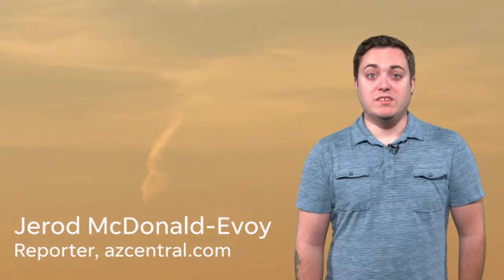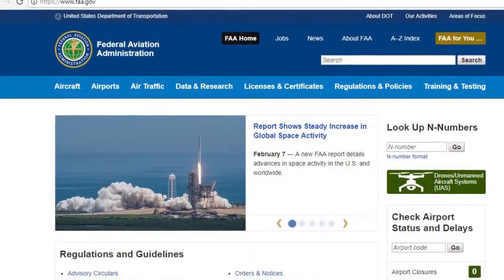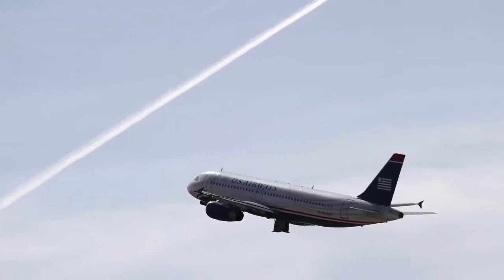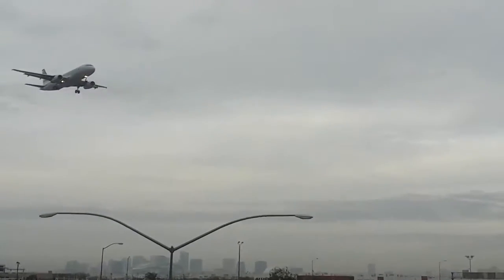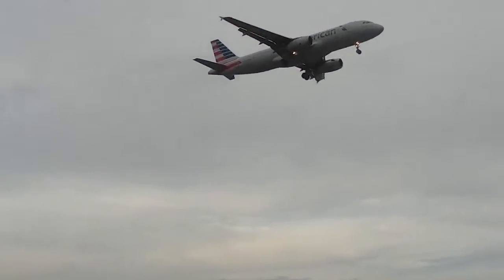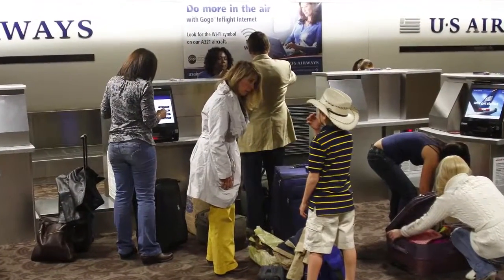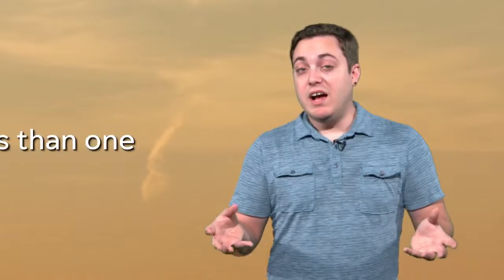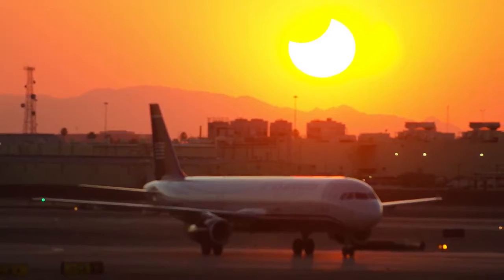How to check an airline's safety record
Though air travel is the safest form of travel, you may still want to check on your airline's safety record. Republic reporter Jerod McDonald-Evoy tells you how.